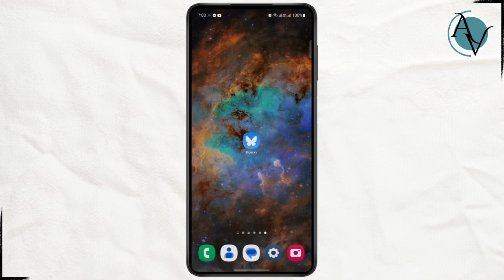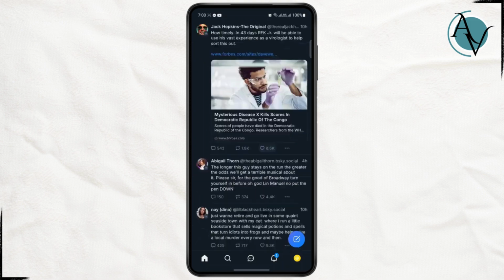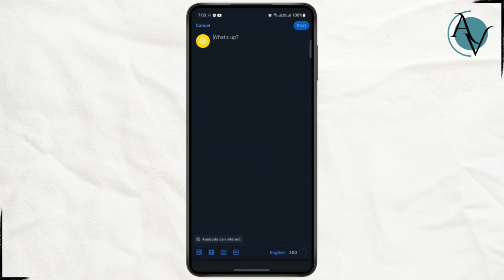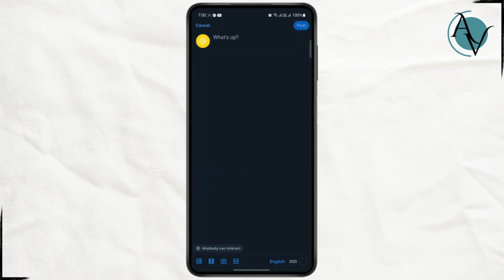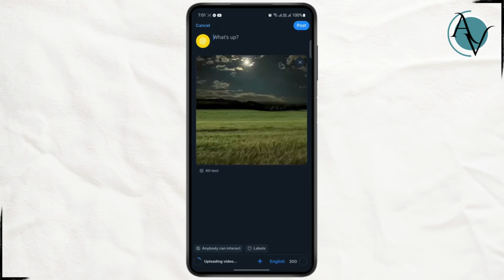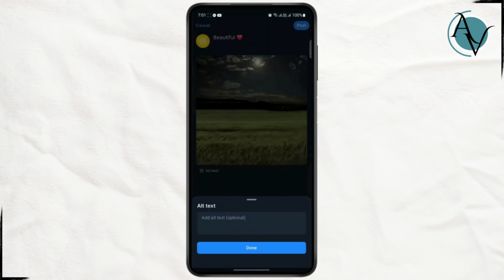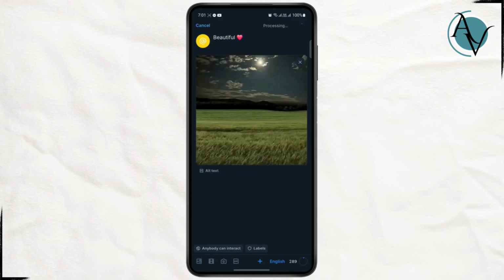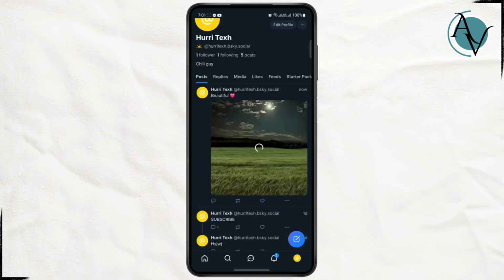How to Upload a Video on Bluesky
In this easy-to-follow tutorial, learn how to upload a video on Bluesky and share your content with the world. Whether you're new to the platform or need a step-by-step guide to post your video, this video will help you navigate the process with ease.

In this video, you will discover how to upload a video on Bluesky, from accessing the app to selecting your video and posting it. We’ll also cover tips to make sure your video uploads smoothly, so you can enjoy sharing on this exciting social platform!

Timestamps:
0:00 Introduction
0:20 Step 1: Accessing the Bluesky App
0:45 Step 2: Choosing Your Video
1:10 Step 3: Uploading the Video